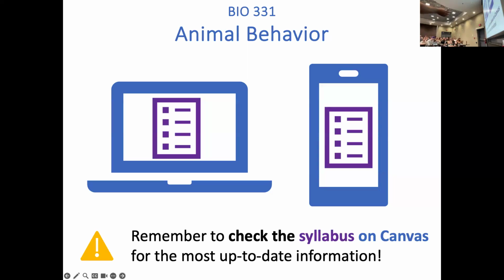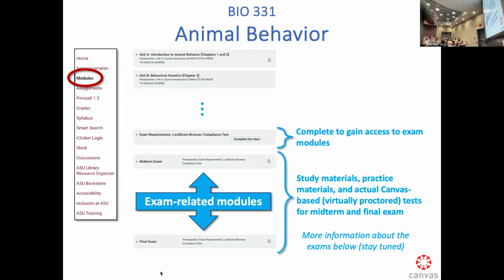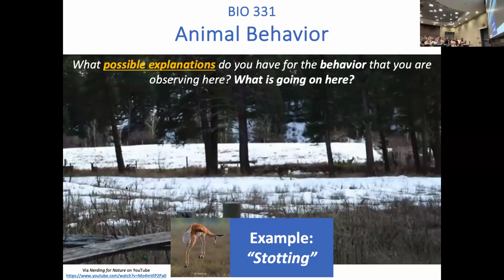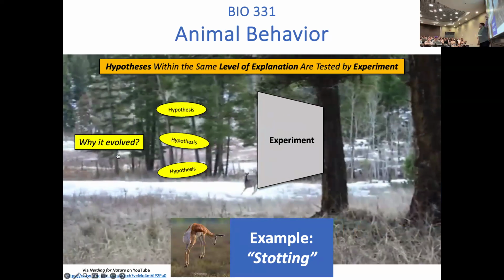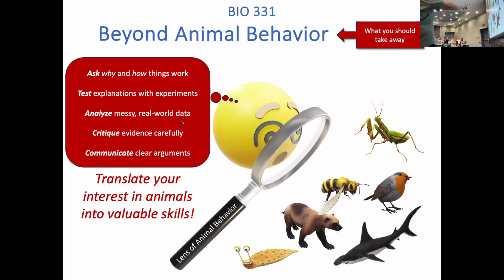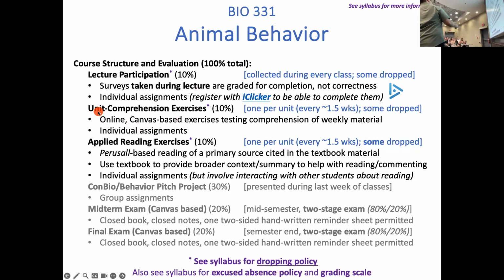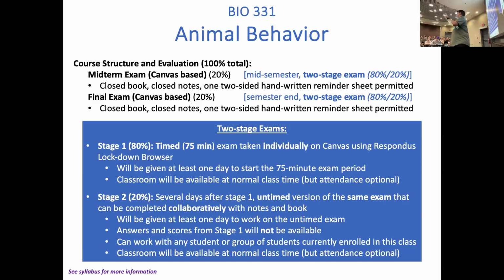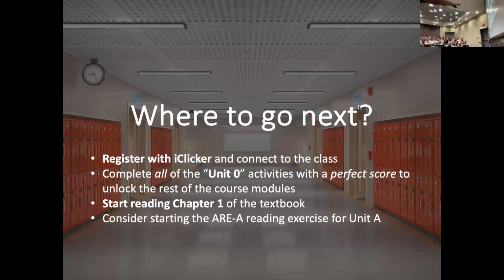BIO 331: Lecture 0 (2025-08-21): Course Introduction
This lecture introduces BIO 331 (Animal Behavior) and its policies. Most of the lecture covers administrative and structural aspects of the course, but in the middle there is an examination of the "stotting" behavior that occurs in many ungulates where students propose different hypotheses for the phenomenon. The stotting example is meant to motivate the kinds of things that will go on in the course.

This lecture was recorded by Theodore Pavlic as part of BIO 331 (Animal Behavior) at Arizona State University.